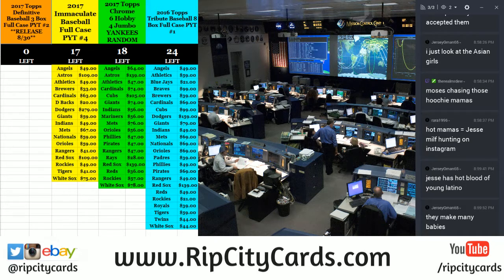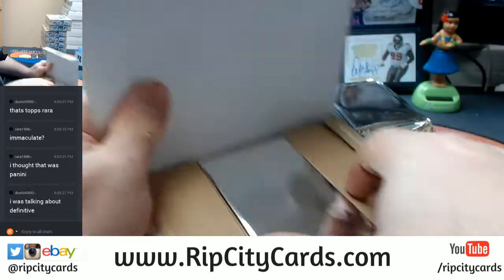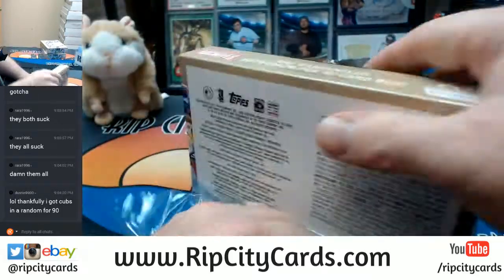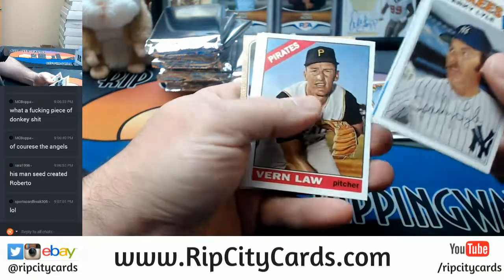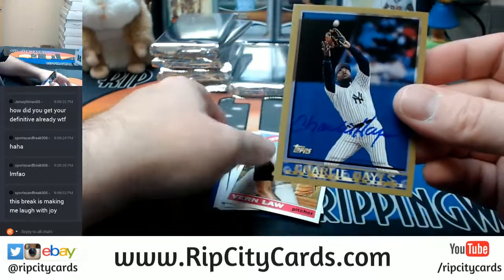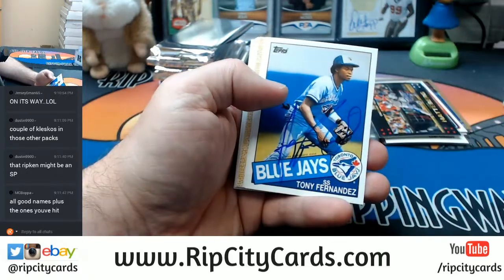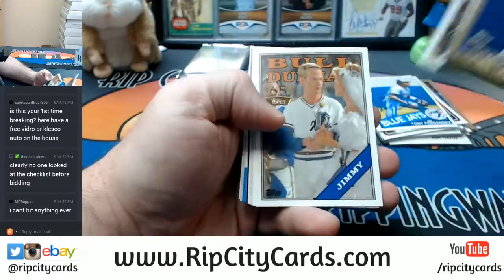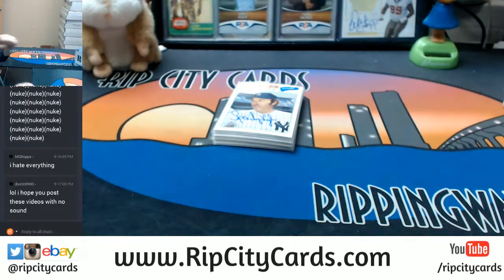Topps Archives 65th Anniversary 17 Box EBAY Break #2